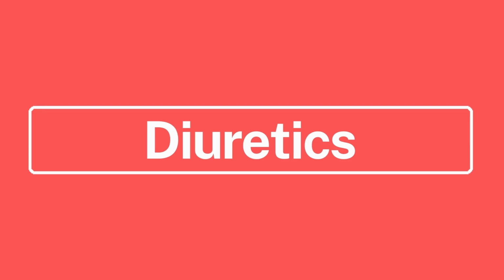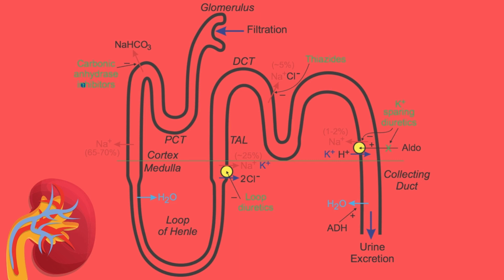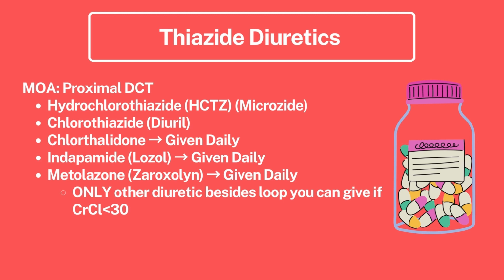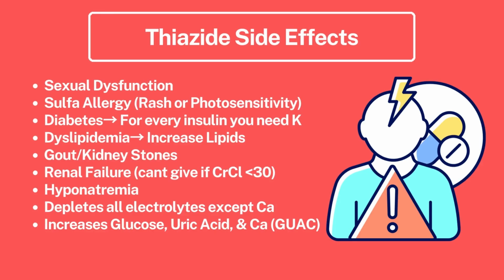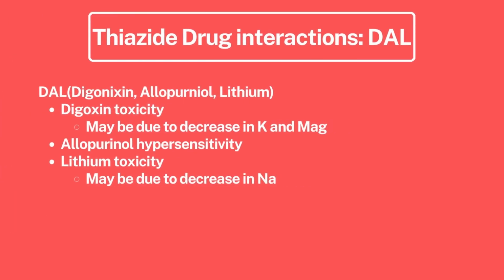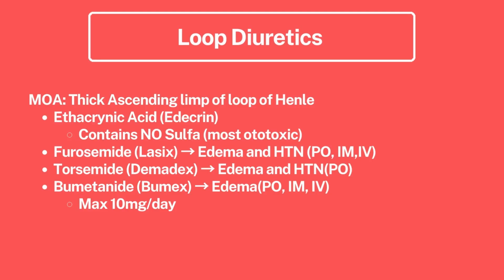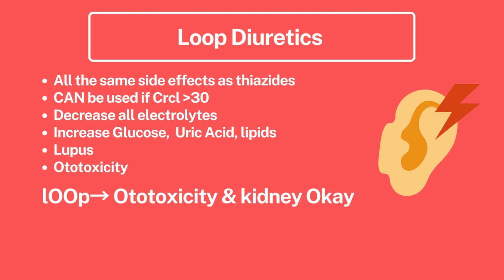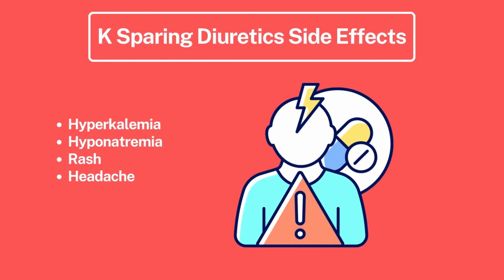Diuretic Pharmacology Made Simple: Everything you need to know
Welcome to our comprehensive guide on Diuretic Pharmacology! In this video, we'll break down everything you need to know about diuretics, those fascinating medications that help manage conditions like high blood pressure, heart failure, and edema.

🔍 Topics Covered:

What are diuretics and how do they work?
Different types of diuretics: Thiazides, Loop diuretics, Potassium-sparing diuretics
Common medical conditions that diuretics are prescribed for
Mechanisms of action explained simply
Potential side effects and precautions
How diuretics affect your body's fluid balance
Tips for using diuretics safely and effectively
Whether you're a healthcare professional looking to enhance your knowledge or someone prescribed diuretics and curious about how they function, this video will provide you with a clear and easy-to-understand overview of diuretic pharmacology.